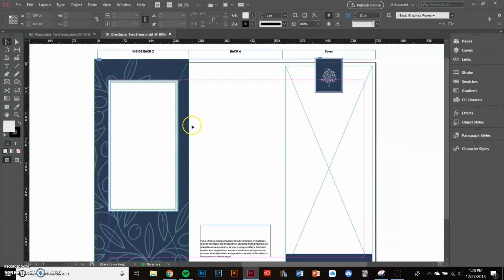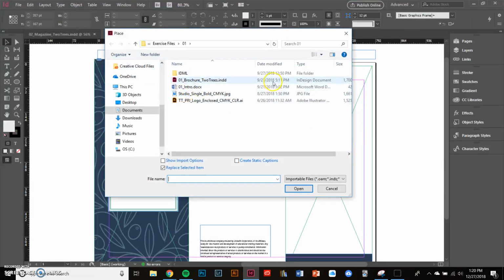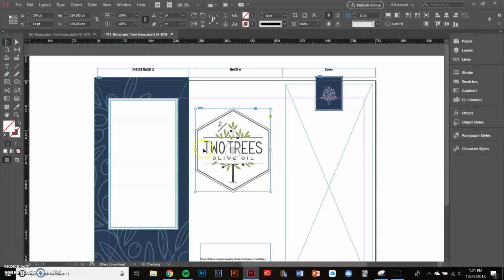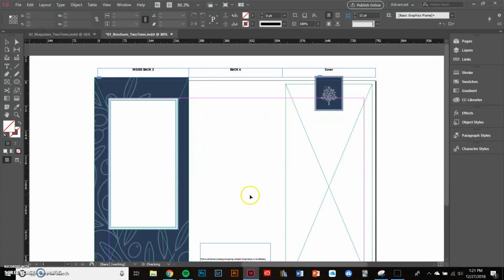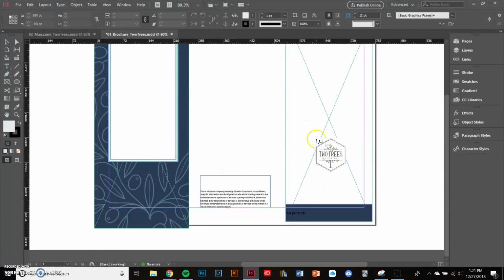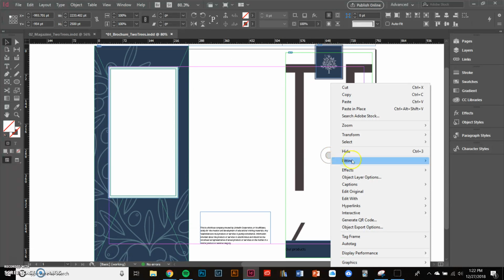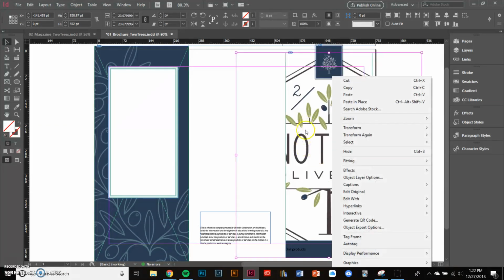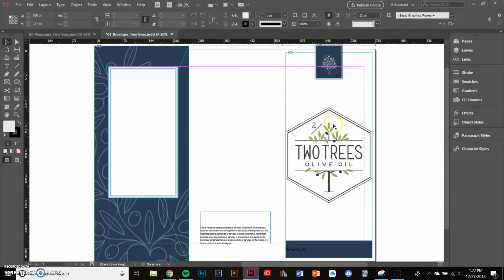Placing Files InDesign